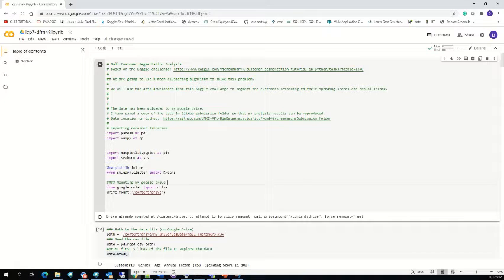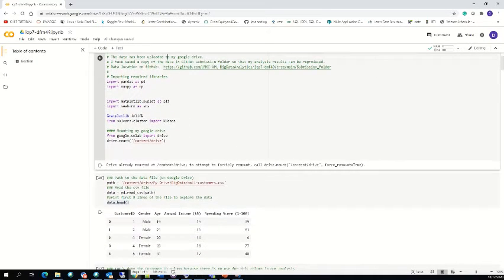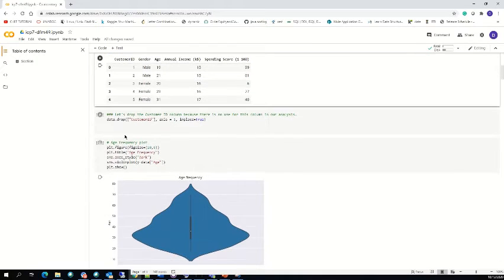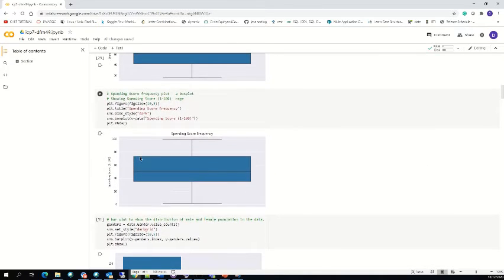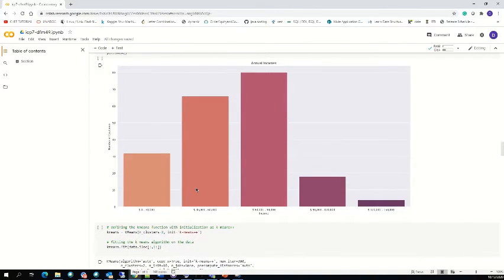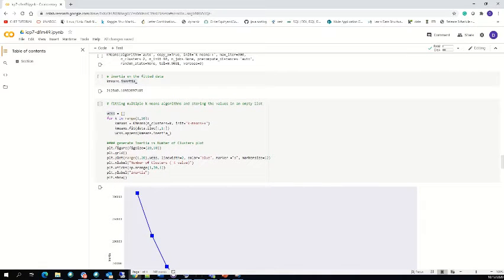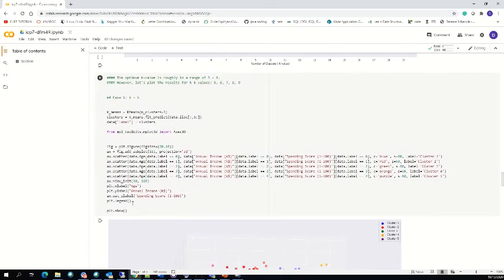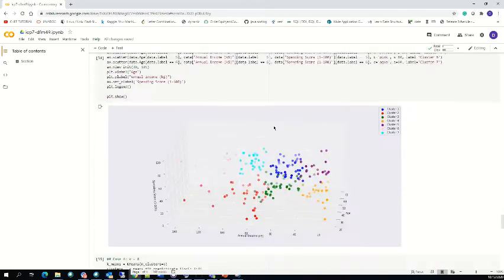Clustering data using k-means algorithm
I am presenting a simple data analysis to classify data by k-means clustering algorithm.